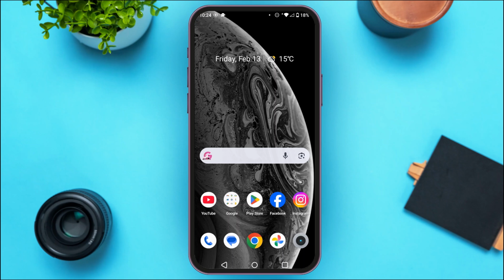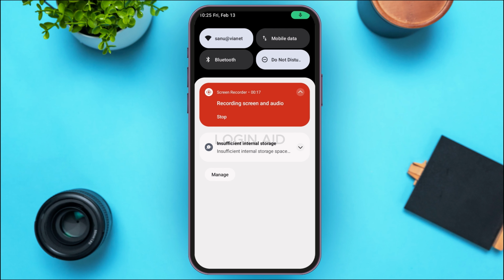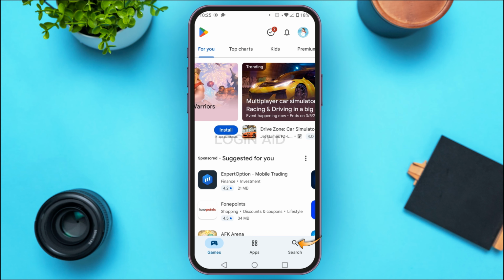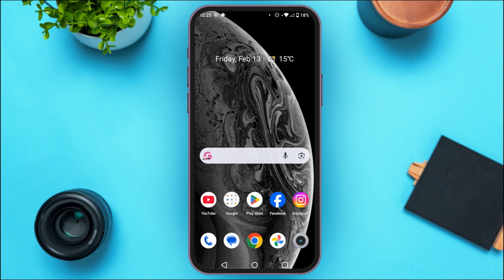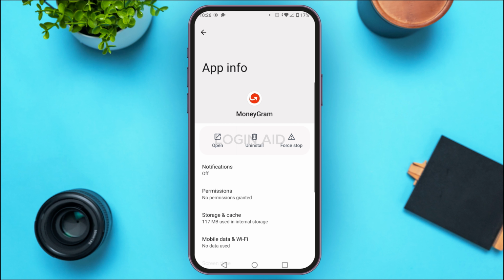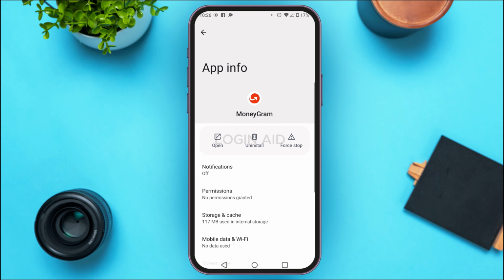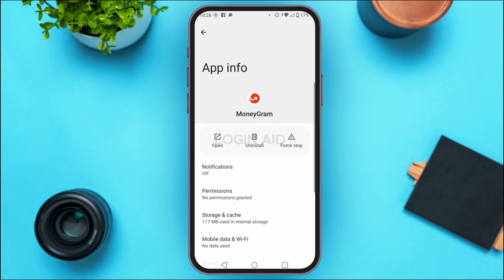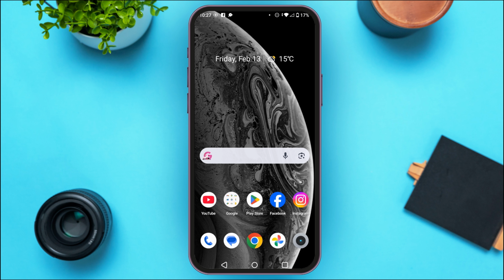How To Fix MoneyGram App Not Working | Troubleshoot MoneyGram Sign In And Payment Errors 2026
Is the MoneyGram app not working on your phone? This step-by-step guide shows how to fix common issues like app crashes, loading errors, or login problems. Learn how to check your internet connection, clear app cache, update the app, and restore normal performance on MoneyGram.